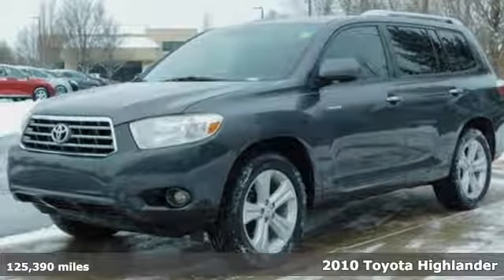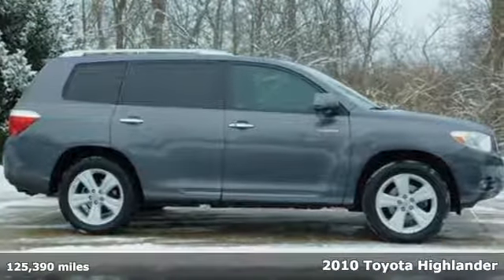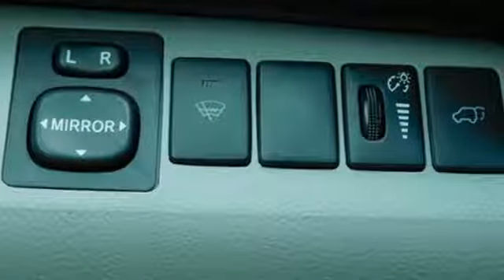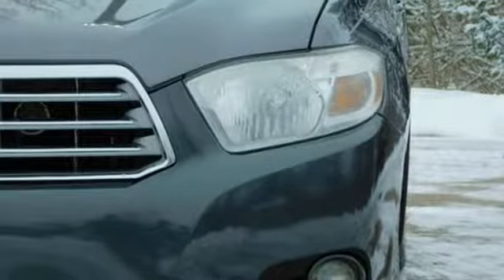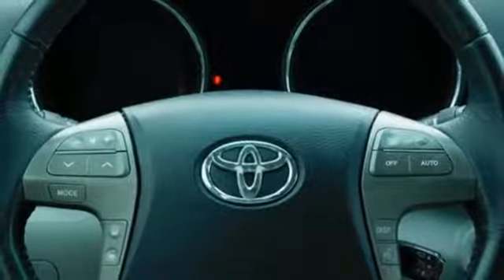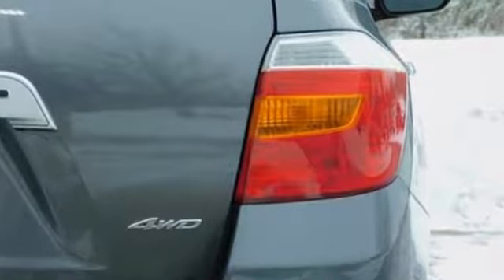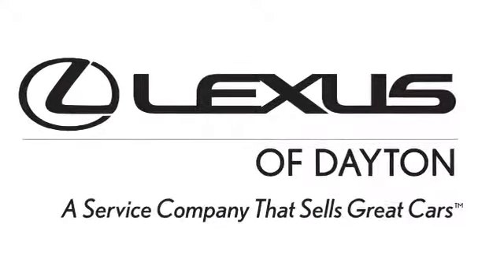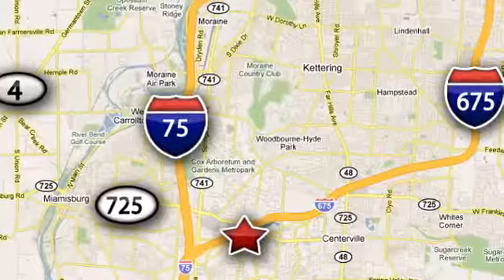Used 2010 Toyota Highlander Dayton Cincinnati, OH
Year: 2010
Make: Toyota
Model: Highlander
Trim: Limited
Engine: 3.5L V6 SMPI DOHC
Transmission: 5-Speed Automatic with Overdrive
Color: Gray
Interior: Ash
Mileage: 125390
Stock #: P4595
VIN: 5TDDK3EH9AS002002
2010 Toyota Highlander Limited AWD! MOONROOF! BACK-UP CAMERA! Magnetic Gray Metallic over Ash Leather Heated Seats, Includes JBL AM/FM 6-Disc In Dash CD Changer with Hands-Free Phone Capability via Bluetooth Wireless Technology, XM Satellite Ready Capability, Power Rear Door, Auto Rear Air Conditioning System w/ Rear Vents for 2nd & 3rd Row and More! Clean, Non-Smoker Vehicle!brbrAwards:br * 2010 KBB.com Best Resale Value Awards brbrLexus of Dayton offers a car-buying experience like no other. We have a huge selection of cars, SUVs and crossovers, and we provide elite customer service and world-class amenities. That's the Lexus of Dayton difference.

Address:
1777 Lyons Road